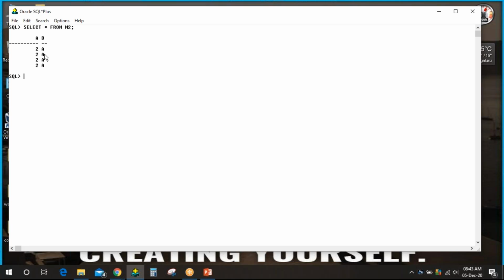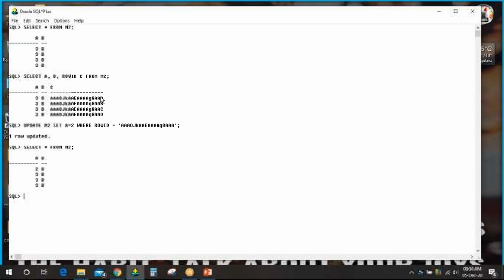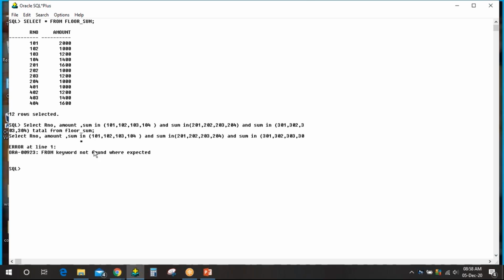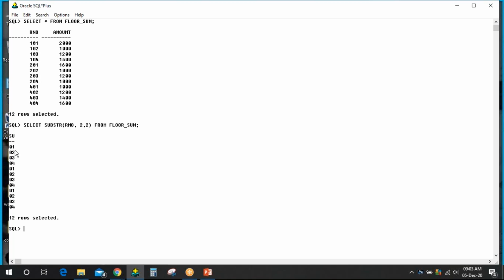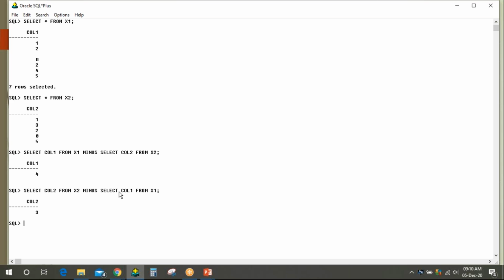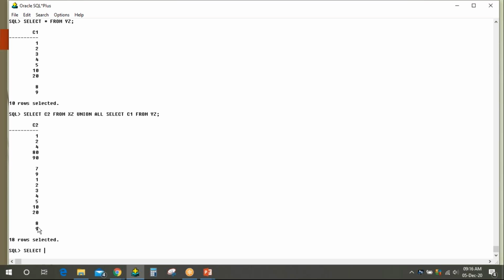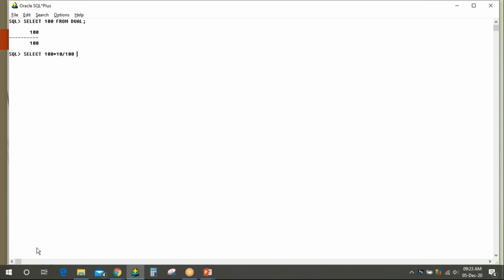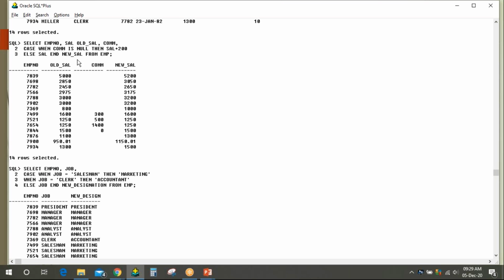SQL Set operators & SQL case statement | Structure query language | SkillBout